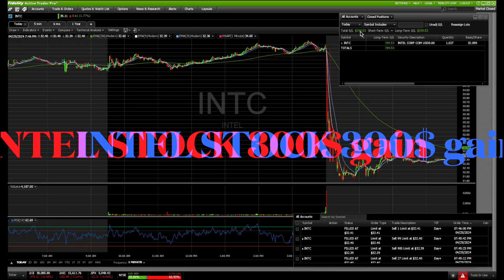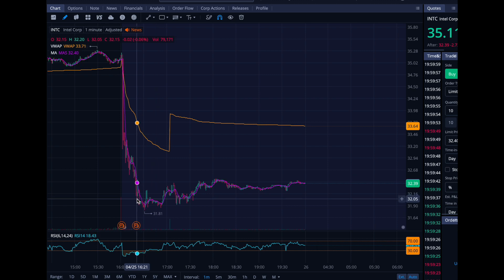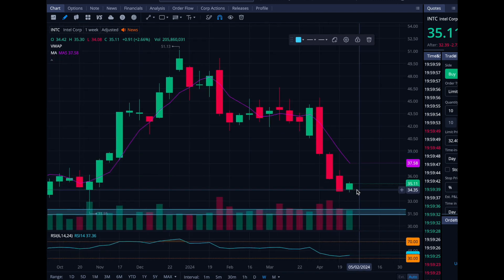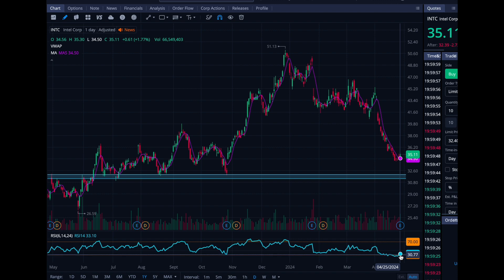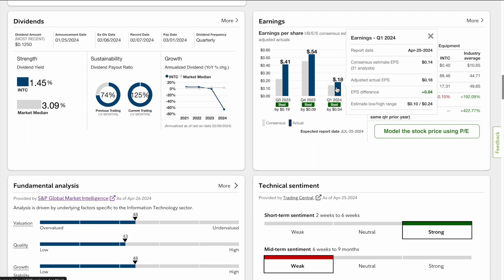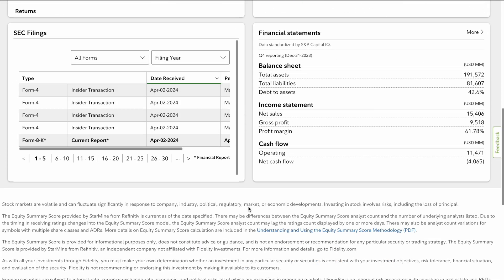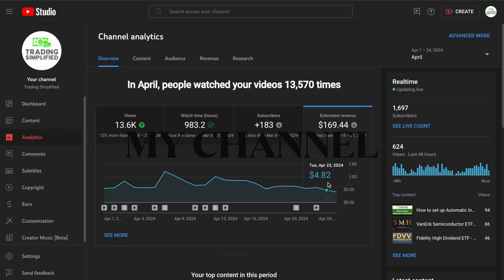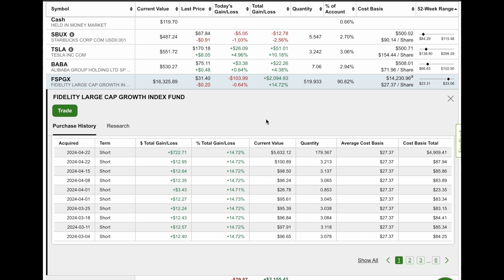Intel Day Trade - Stock Portfolio Update - Intel Support levels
In this video, I day traded and made 300$ on Intel. I review support levels. Also, I show my taxable portfolio update and stocks I have been buying with my youtube money!